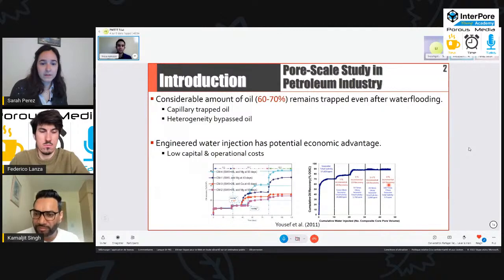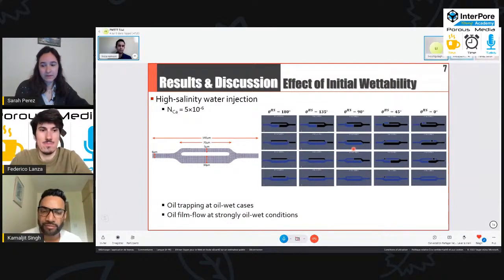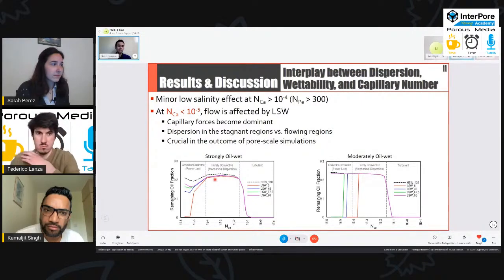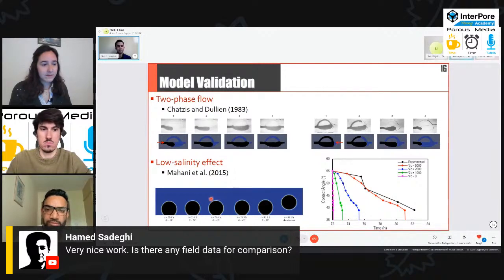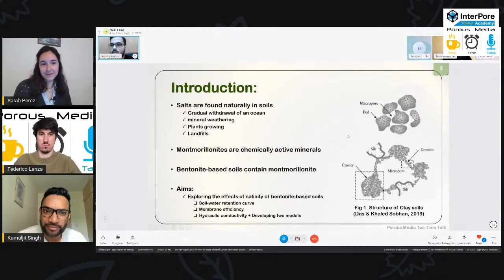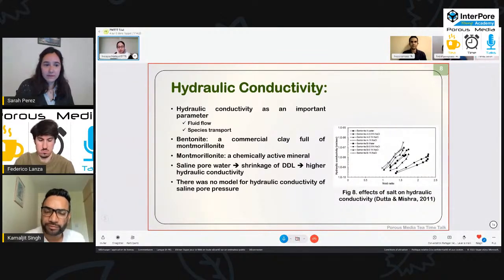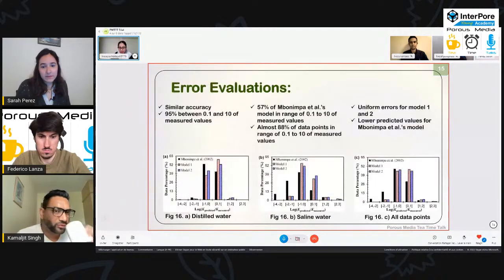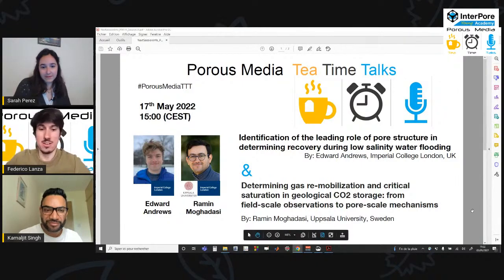Session 34 - Arman Ghasemi, Ali Darzi & Aysa Azar (Sharif University of Technology) [Iran Special]